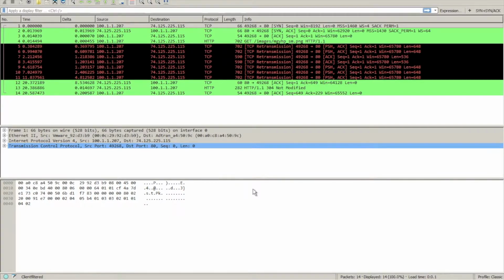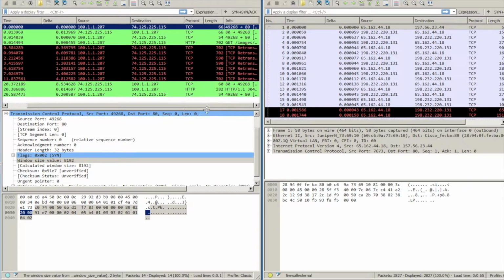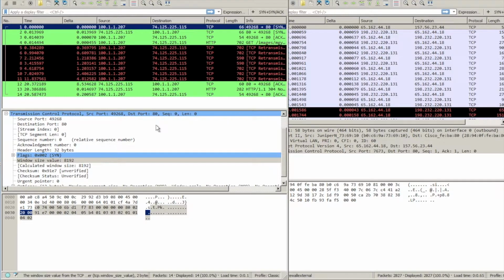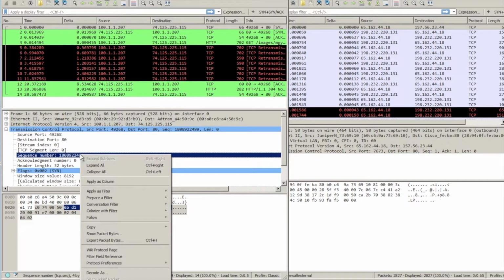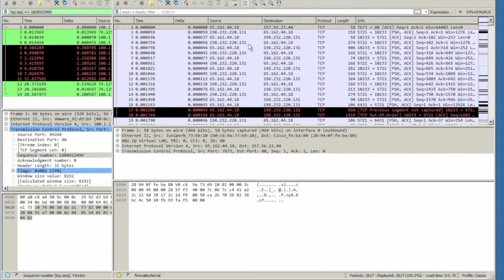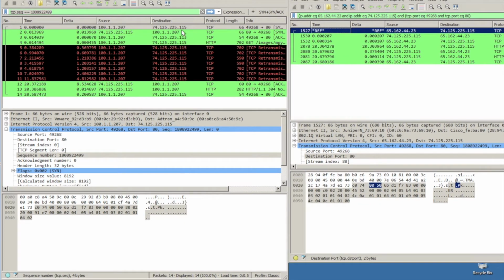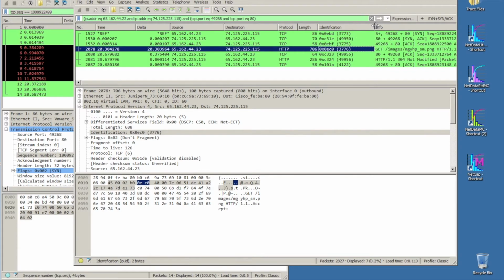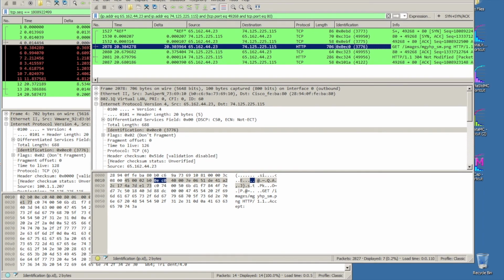Wireshark Case Studies: Slow Internet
Revisiting the Slow Internet issue this time using Wireshark!